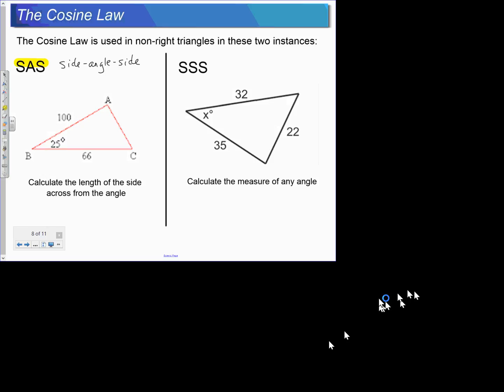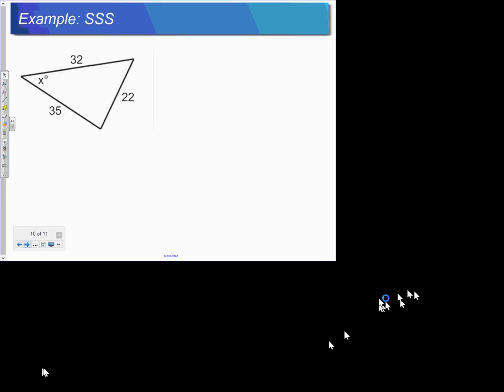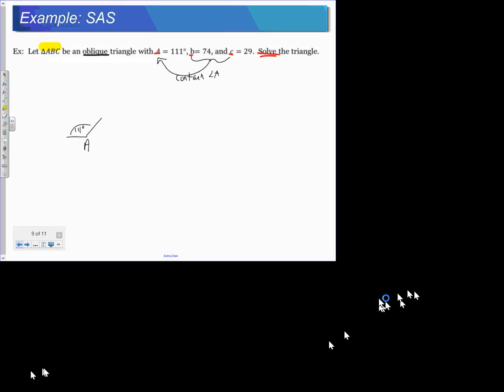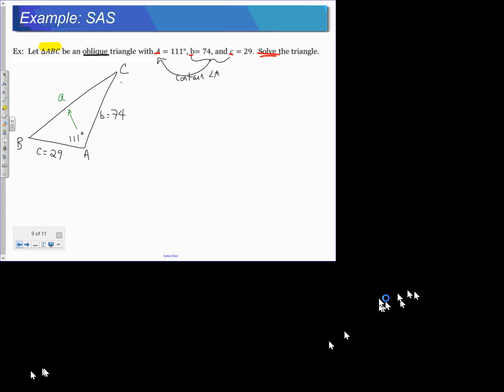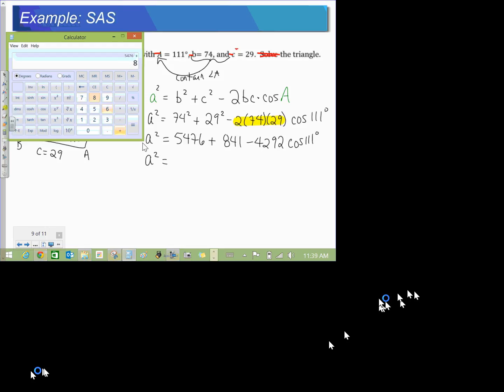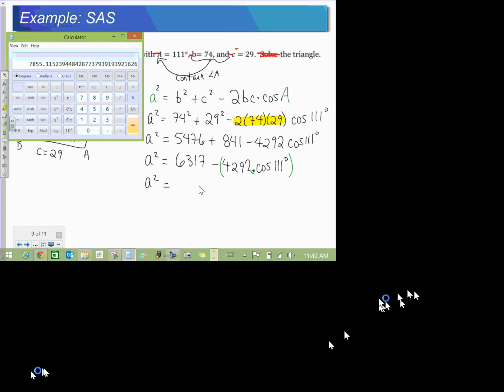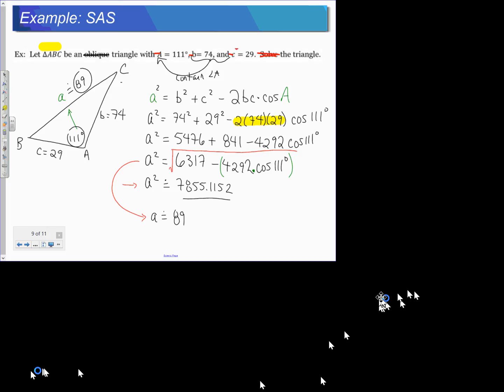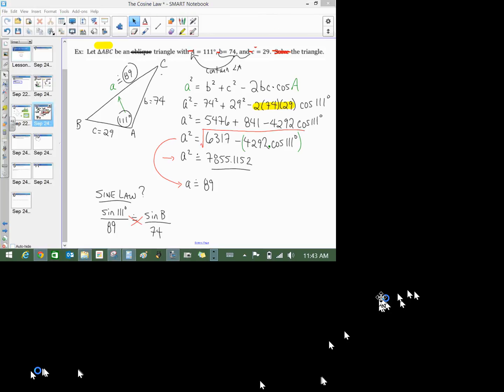Cosine Law Part 1 Solving for a Missing Side SAS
In this video, the Cosine Law is used to find a missing side length.